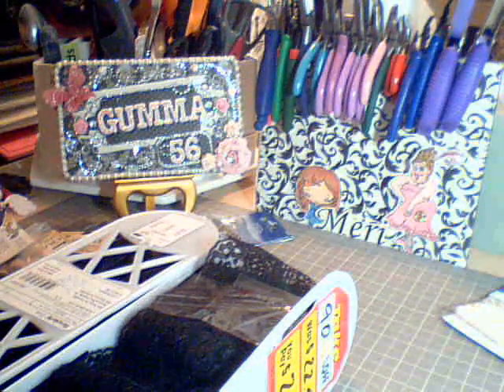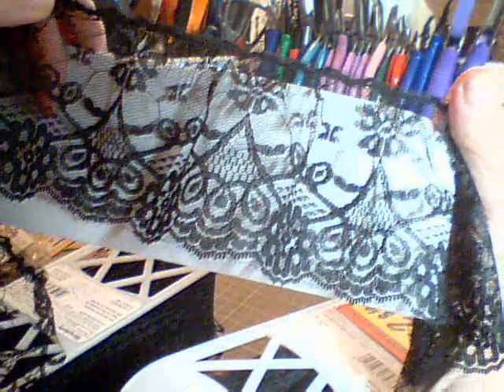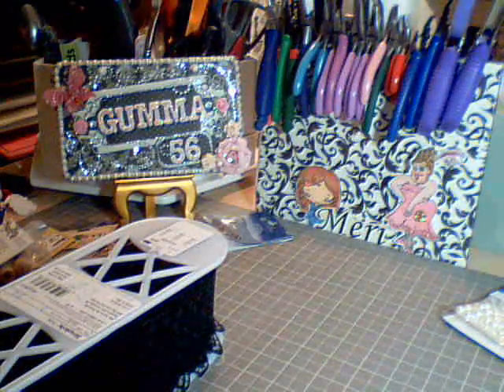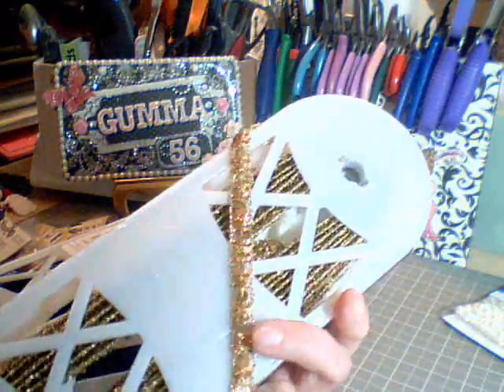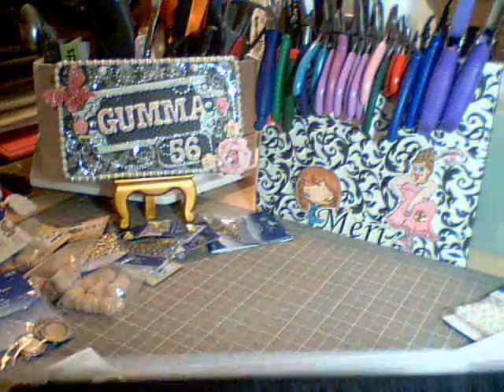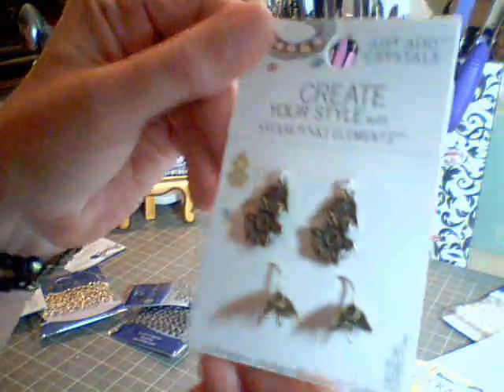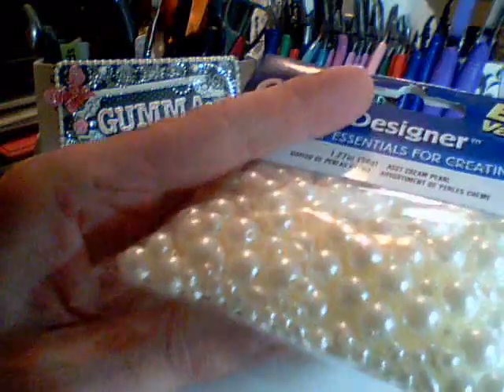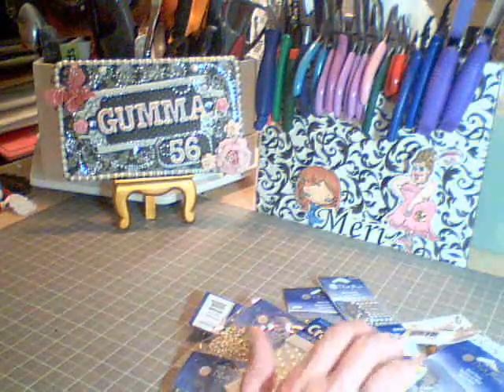LAST JOANN HAUL :(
This is my last haul from my Joann...hoped I could get more trim, but it was pretty much gone, thankful for what I was able to get...but. the store will open again at a closer location within the year :). TFW